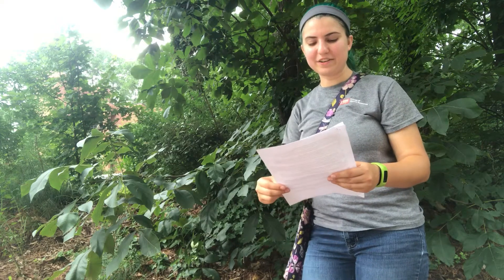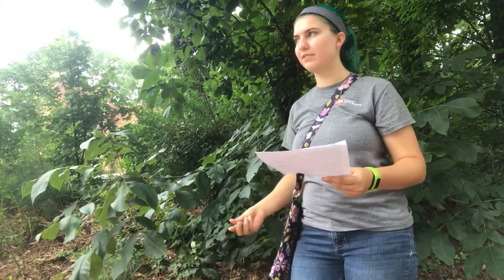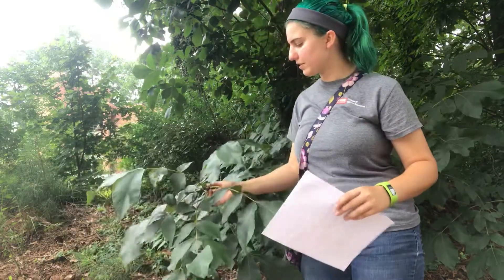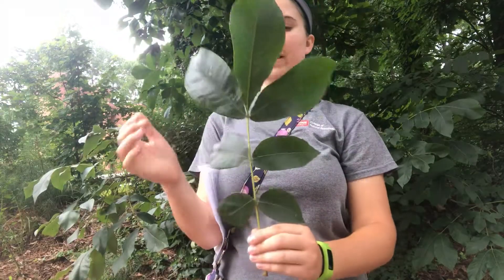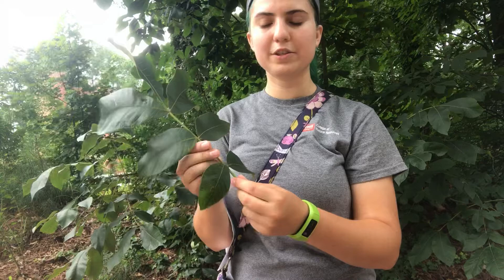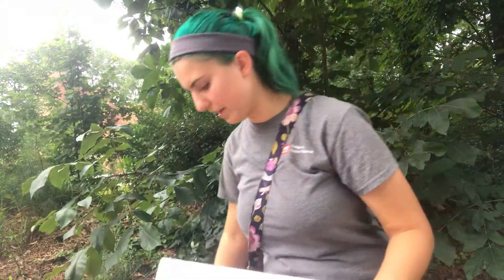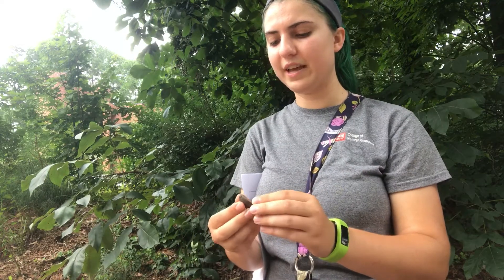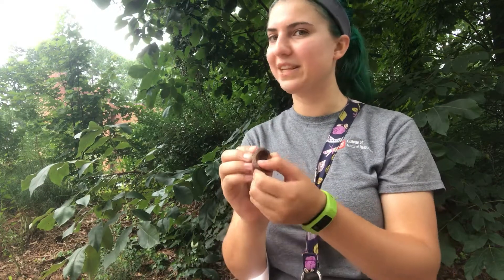Carya tomentosa (mockernut hickory)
All about mockernut hickory!